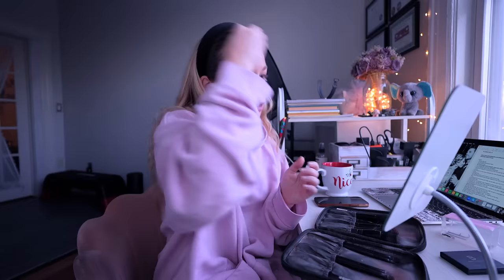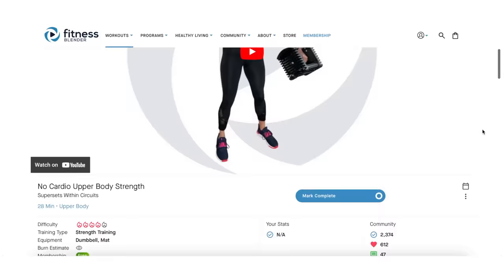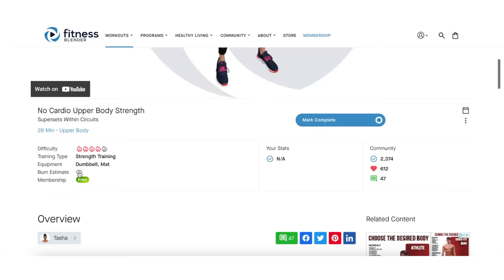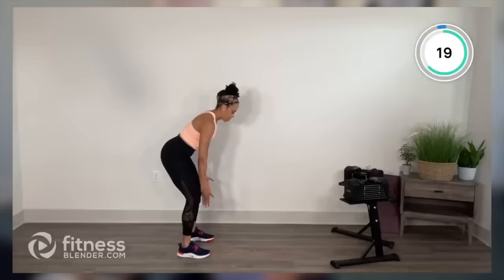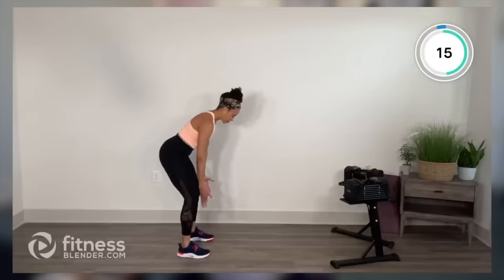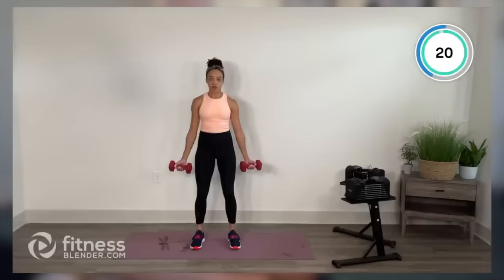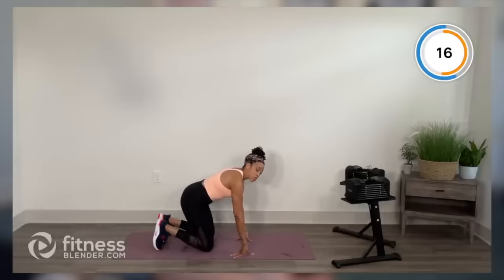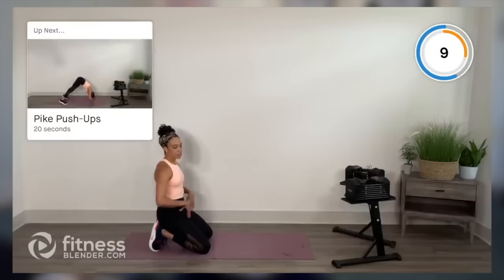FITNESS BLENDER REVIEW | vlogmas day 15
Day 15 of vlogmas is here! Today I’m doing an upper body workout from Fitness Blender and giving you my honest opinions. Drop any questions below and make sure you come back tomorrow for more workout reviews!

00:00 Introduction
03:59 Work
05:12 The Workout
07:02 The Review
11:47 Tomorrow's Workout